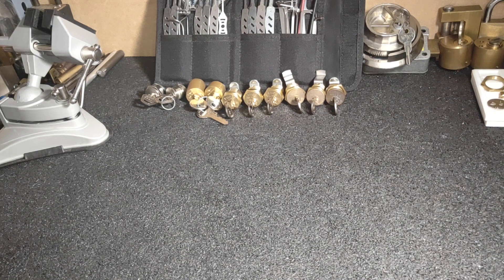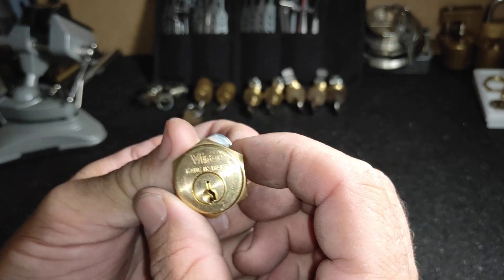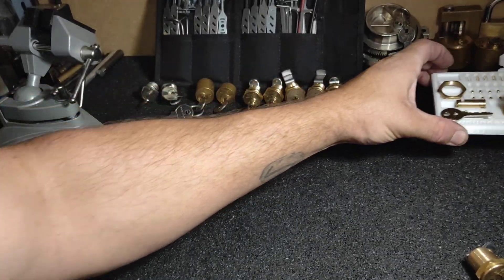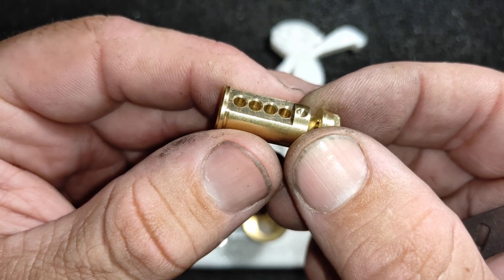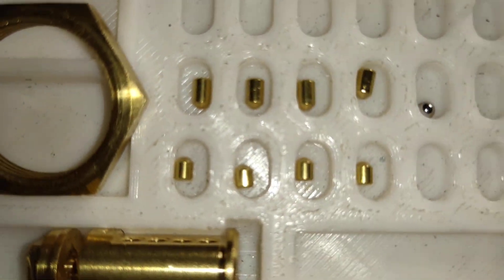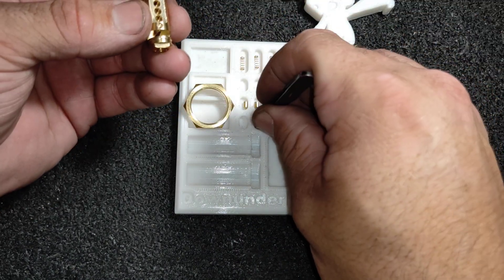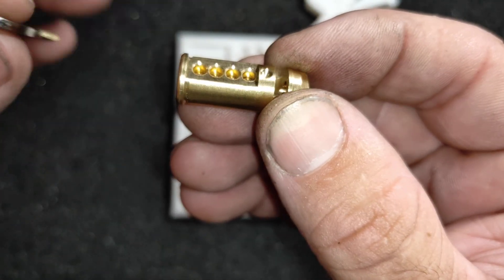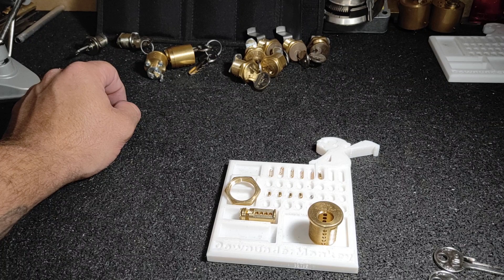(17) curious setup on a Viro cam lock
This Viro cam lock has a setup allowing the key to be pulled out in any position. I am unsure of its purpose, but thought I would share to see what you think.

As always, thankyou for watching and all the support and love you give my channel.